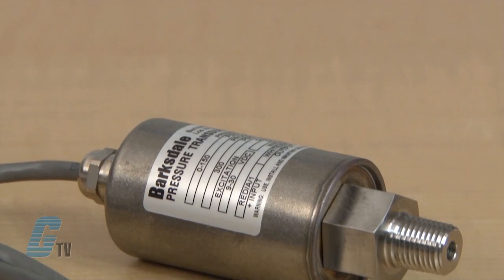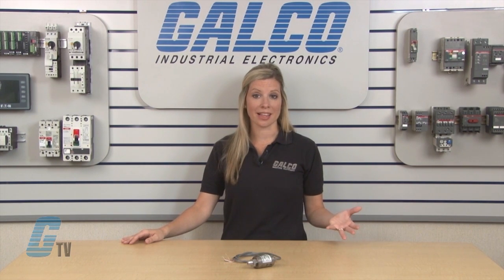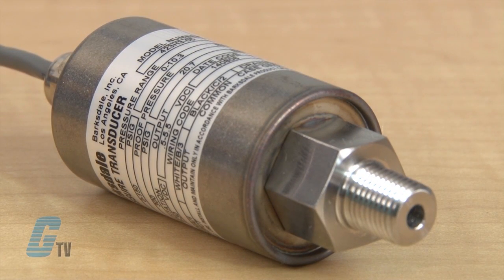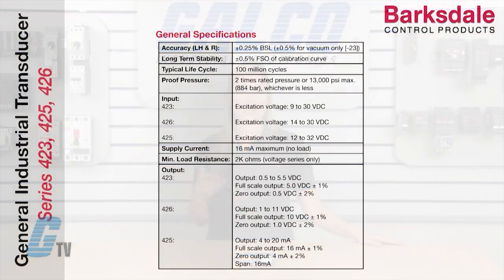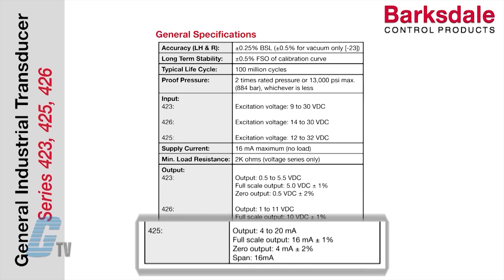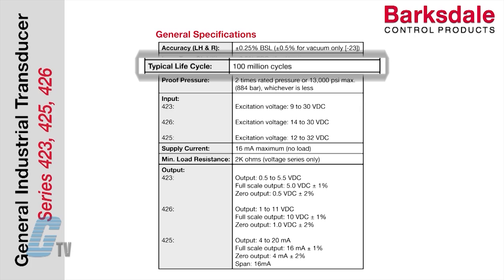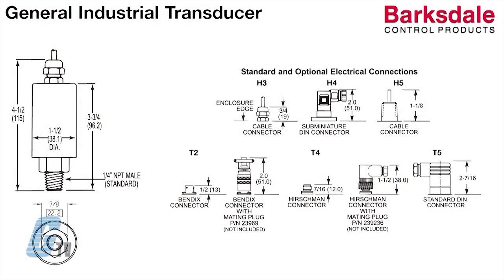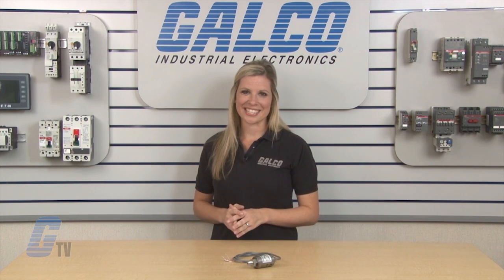Barksdale Control's 420 Series Industrial Pressure Transducers | Galco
A review of Barskdale Control 420 Transducer by Katie Nyberg for Galco TV.

More about the Barksdale 420 Series:
The 420 and 422 Transducers are general purpose, industrial grade transducers, ideal for use in general industrial applications. Wetted parts are constructed of 17‑4PH and 300 Series Stainless Steel, with NEMA 3 enclosures constructed of 304 Stainless Steel. These units use a stable, diffused silicon sensor, that achieve .25% accuracy, have pressure ranges from 0‑10,000 psi and are available with either 0 ‑ 30 millivolt or 0 ‑ 100 millivolt ratio metric output. High pressure snubbers are standard on units at 2,000 psi and above.

The 423 and 426 Transducers and 425 Transmitters are general purpose, industrial grade transducers, ideal for use in general industrial applications when a robust transducer is required. Wetted parts are constructed of 17‑4PH and 300 Series Stainless Steel, with NEMA 4 enclosures constructed of 304 Stainless Steel. These units feature a stable, diffused silicon sensor, that achieves .25% accuracy, have pressure ranges from 0‑10,000 psi and are available in 5V, 10V or 4‑20MA outputs. High pressure snubbers are standard on units at 2,000 psi and above. Optional surge voltage protection to 6kV is available.